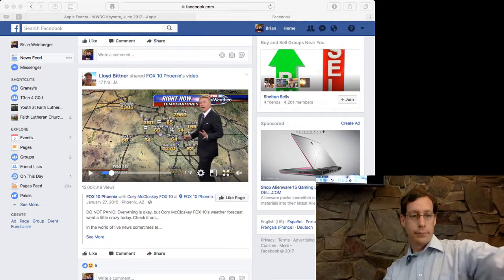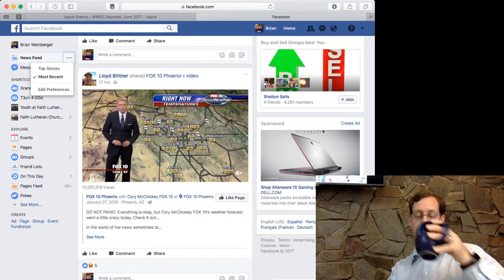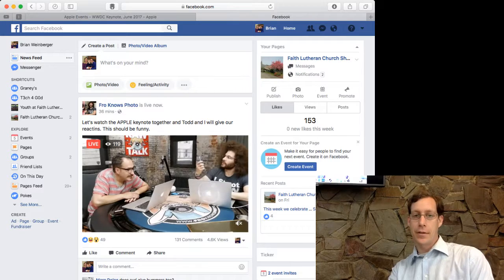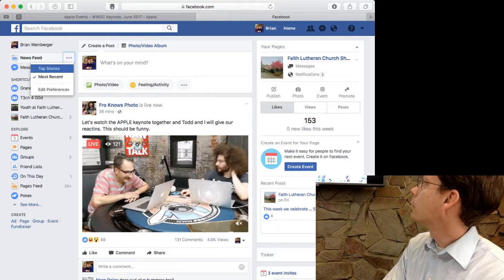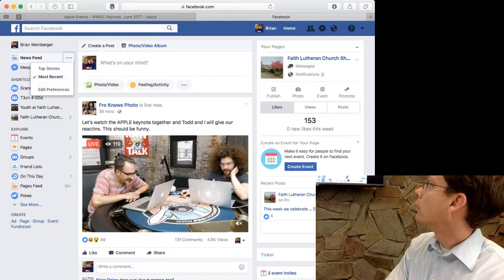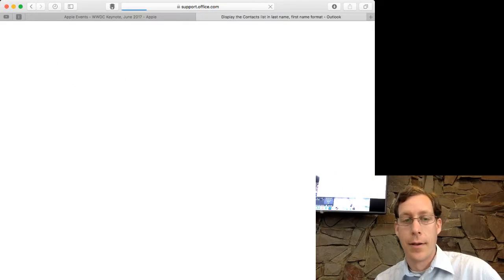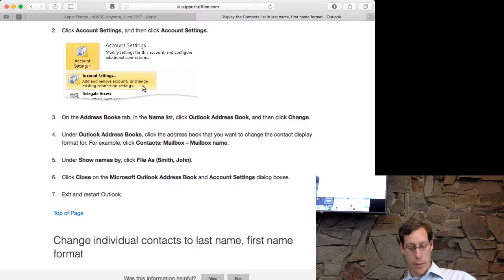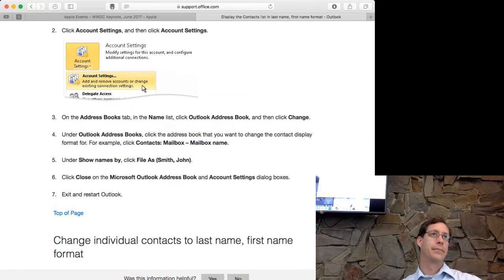T3ch 4 G0d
A faith-based class about technology.  We meet Monday's at 11am.